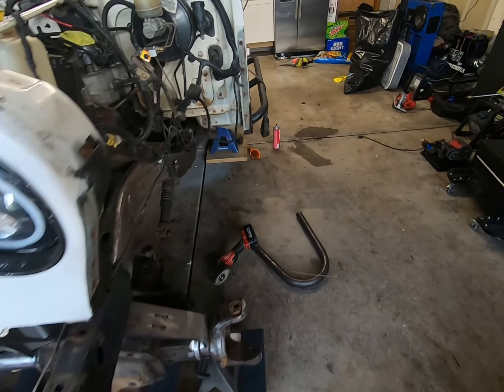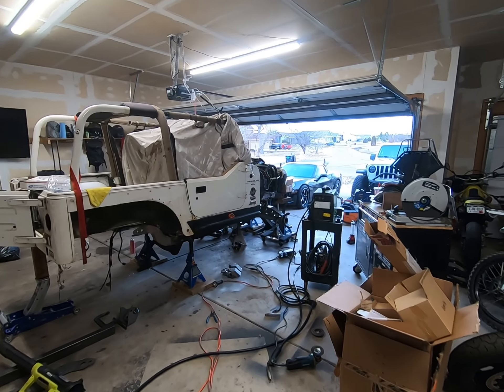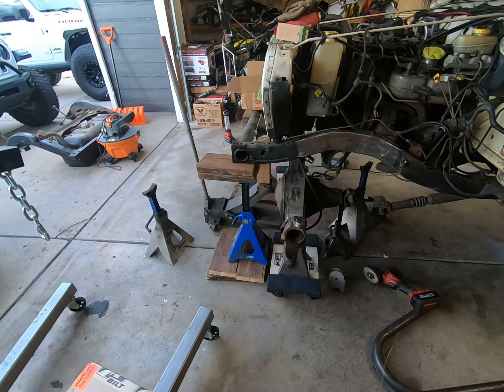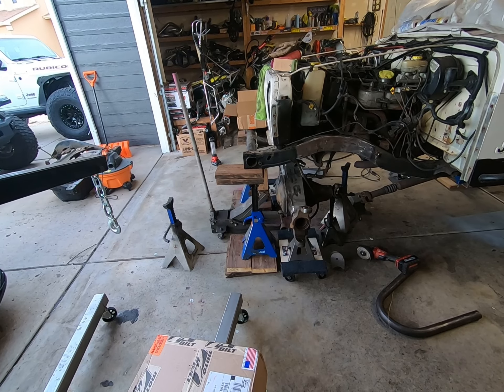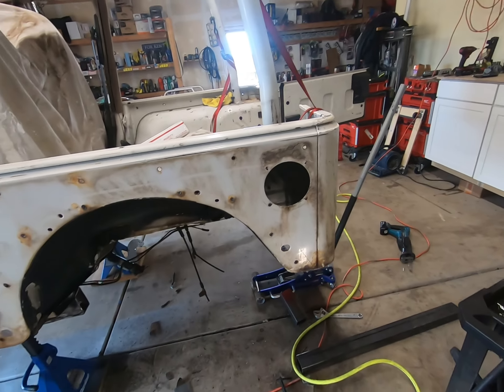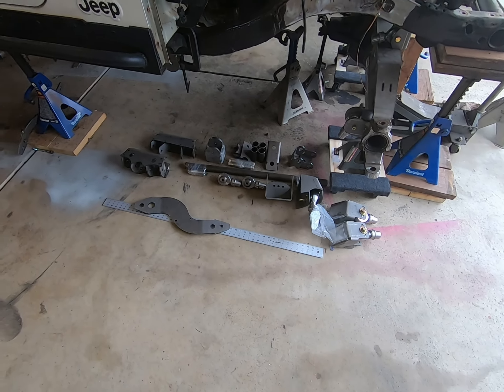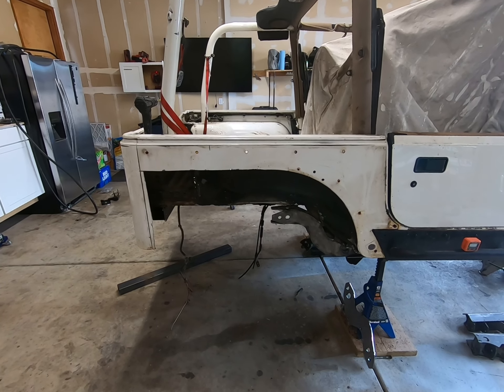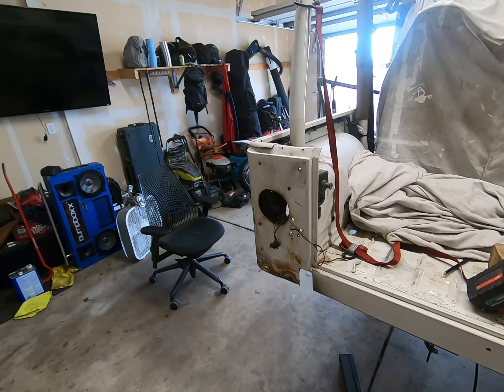Working on the Artec Backhalf [EP:4]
Short update video on the progress of the Jeep TJ back half. Thanks for checking it out.